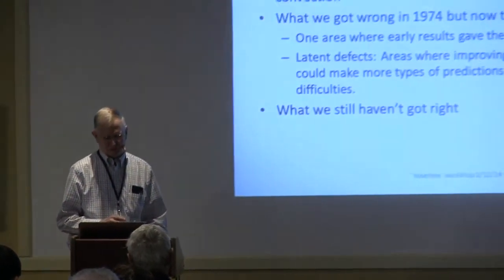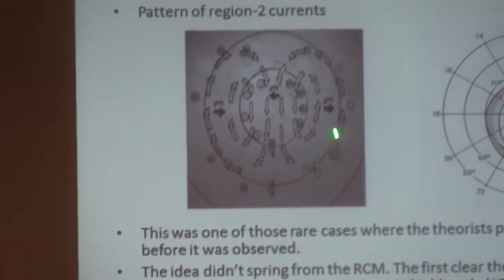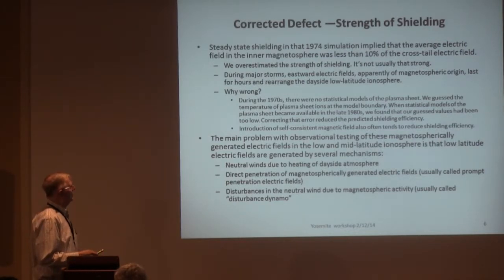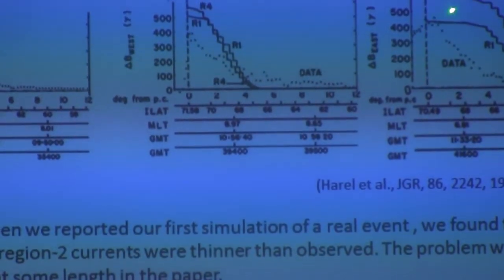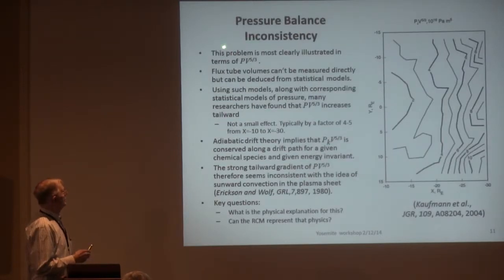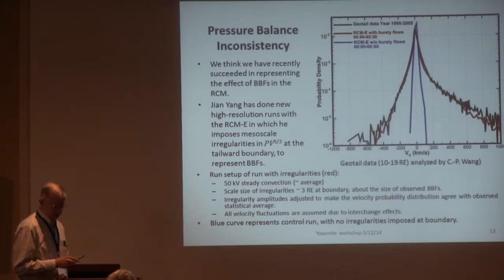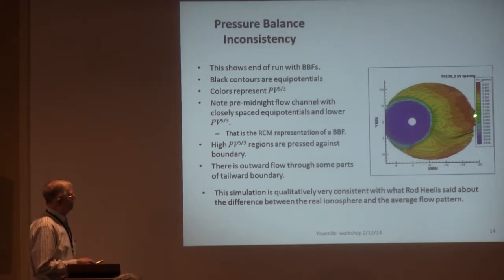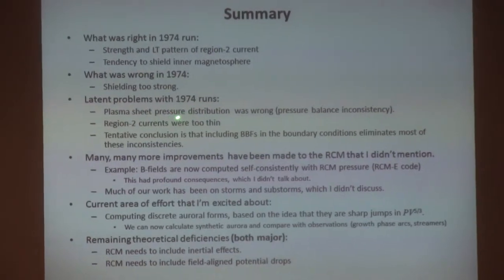Richard Wolf - 45 Years of the Rice Convection Model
This is a presentation by Alex Glocer at the 2014 AGU conference on Magnetosphere-Ionosphere Coupling in the Solar System.

The full title is "Coupling Ionospheric Outflow to Magnetospheric Models"